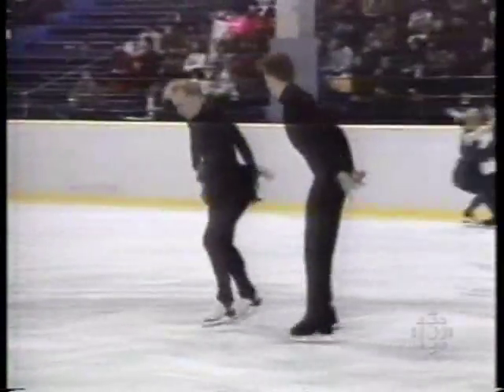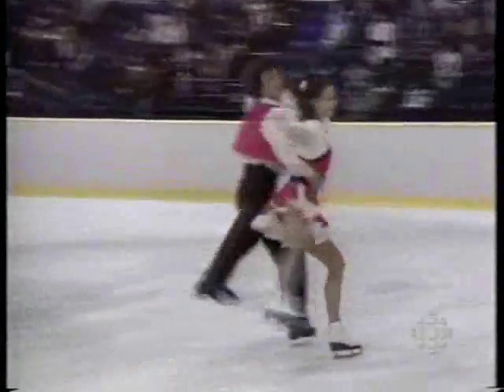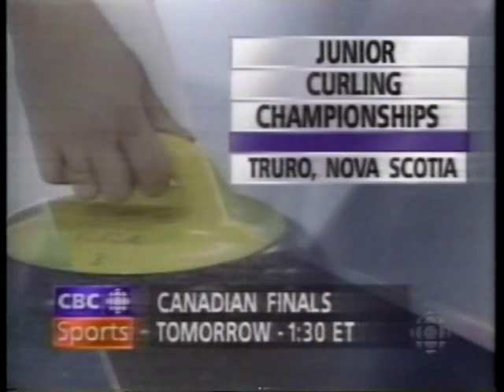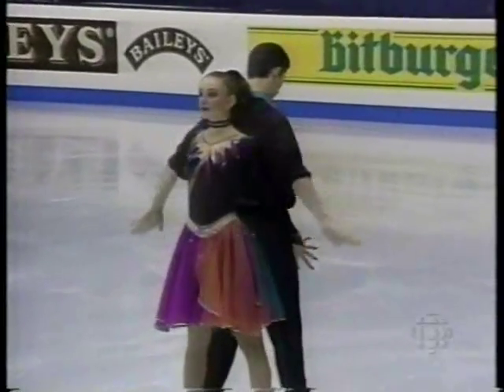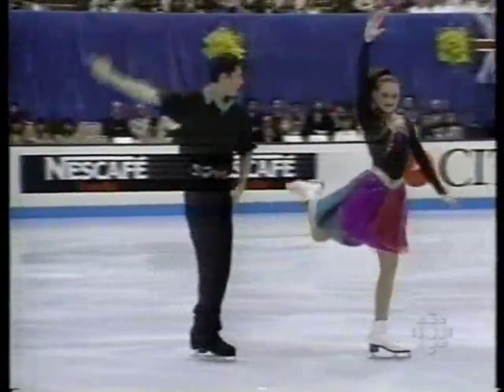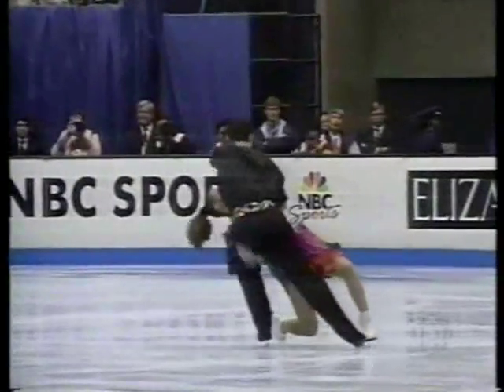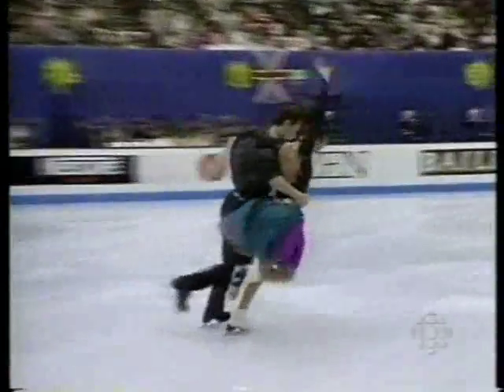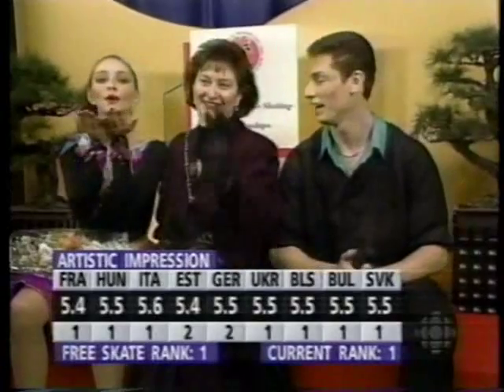Tatjana Navka & Samuel Gezolian FD 1994 Worlds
Tatjana Navka and Samuel Gezolian.